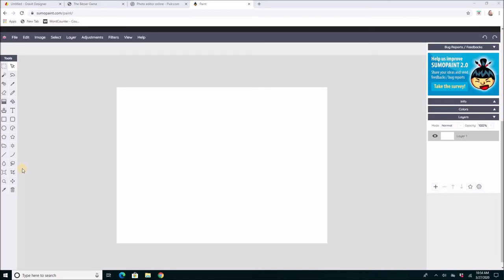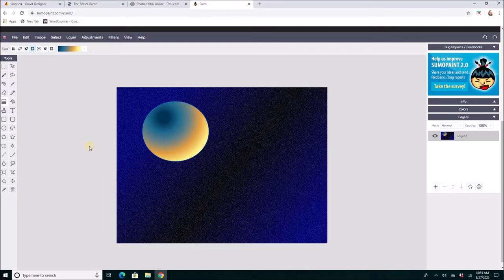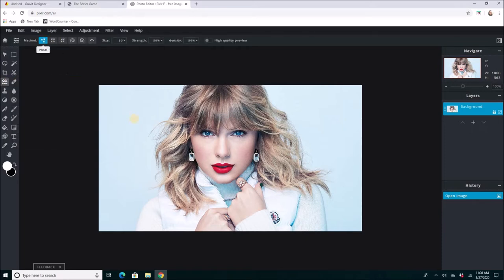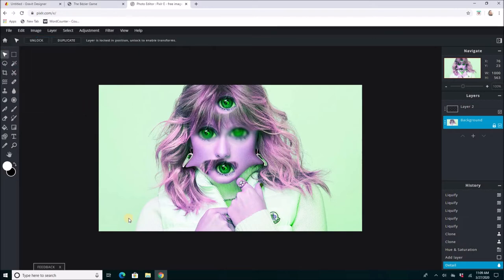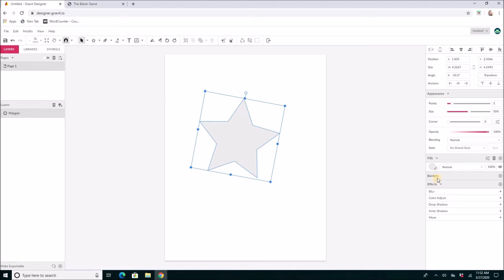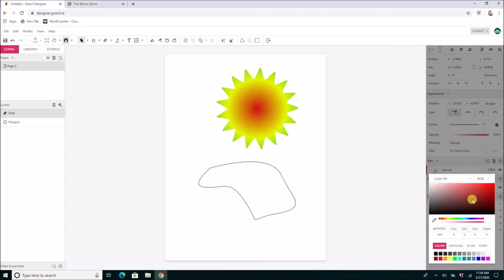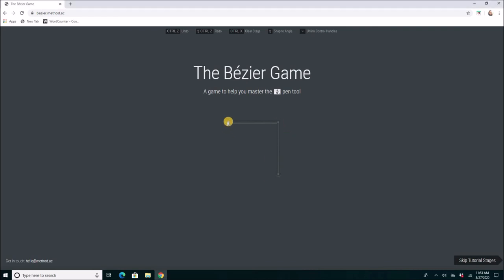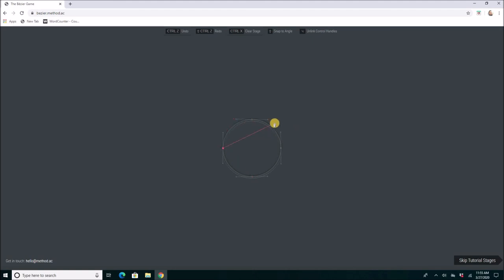Art of South B: Online Apps for Arting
Today, we present three online apps for arting. You can use these free apps for digital painting, drawing, photo-manipulating and all sorts of digital art making. They're not too difficult to use and the best part, if you mess up, you can undo by hitting Ctrl Z!

South Brunswick High School